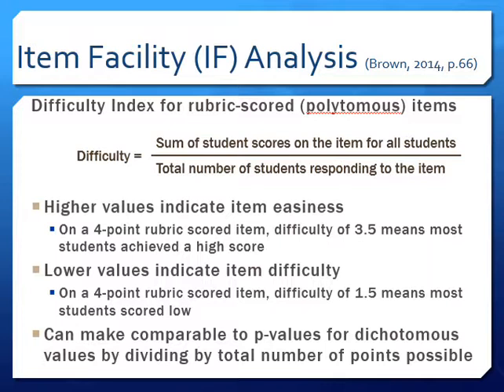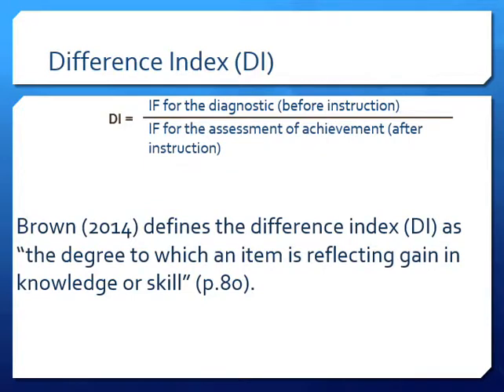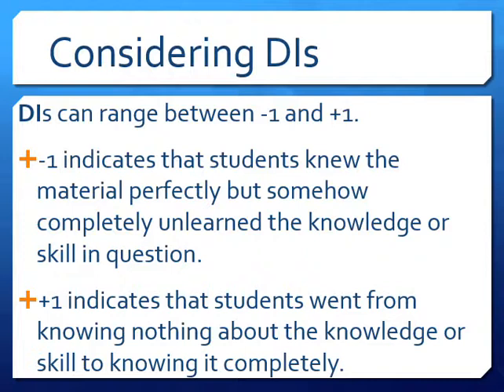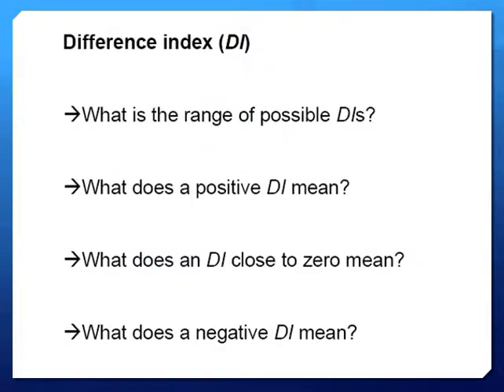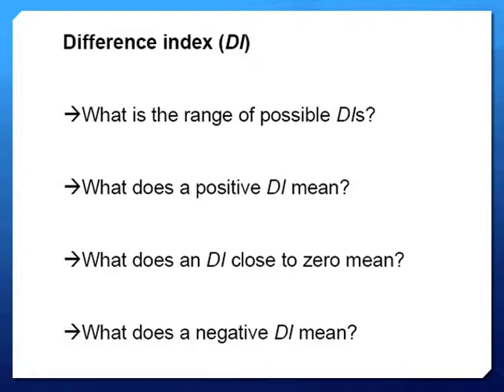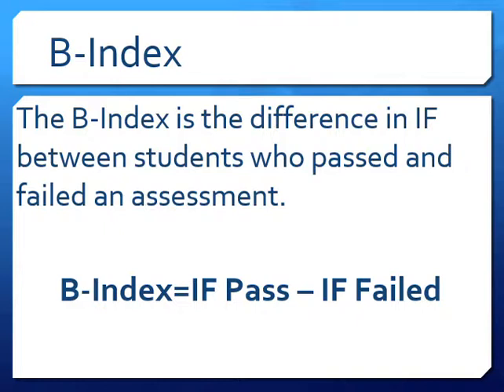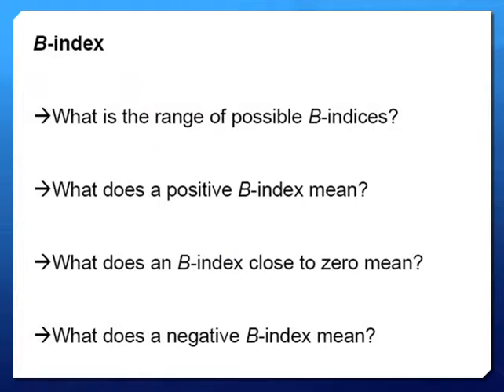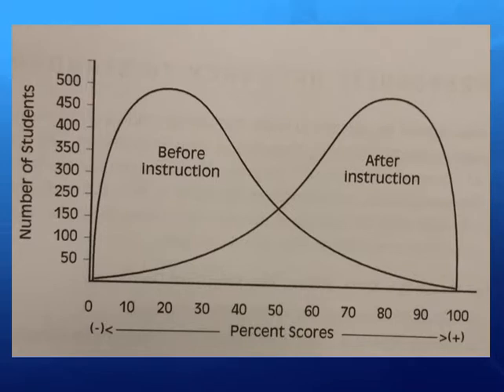Writing Assessments in the Foreign Language Classroom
This video discusses how to create writing assessments in classrooms where there are students learning English as a second language.